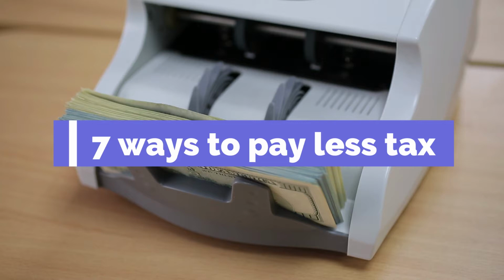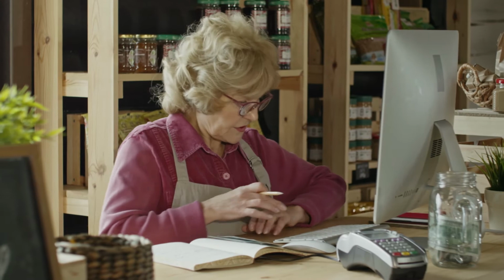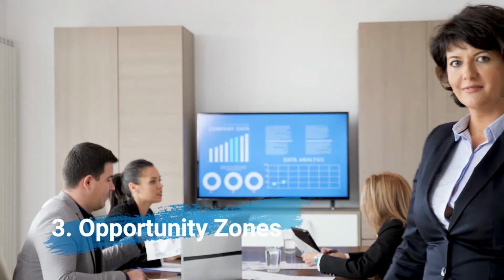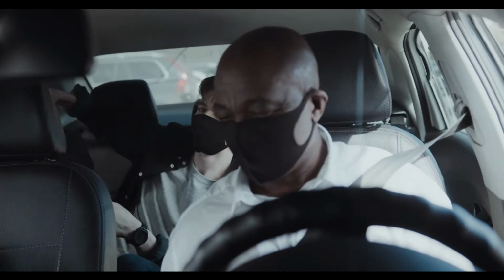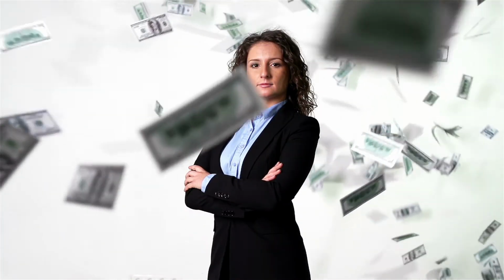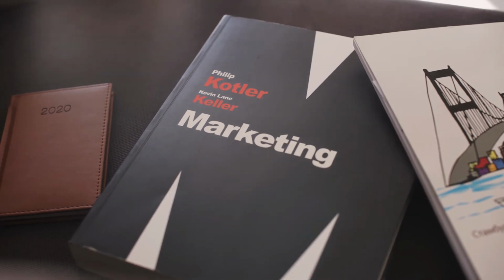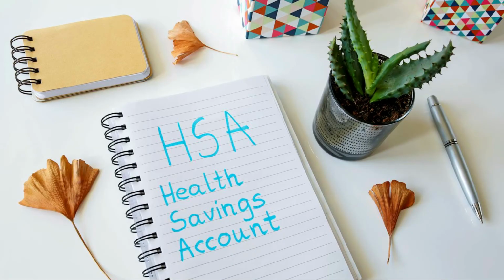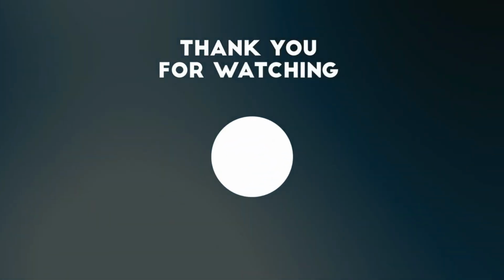Top 7 BEST Ways To Pay Less Tax (2020)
10 PROVEN LEGIT Ways To Make Money Online 2020

Top 10 LEGIT Ways To Make Money As A TEENAGER IN (2020)

20 BEST Online Business Ideas In 2020 For Beginners

5 ways to avoid taxes...legally

How to (LEGALLY) Pay $0 In Taxes | Why The Rich Don’t Pay Taxes?

7 Easy Ways To Pay Less Tax | How To Pay Less Tax

5 Ways To Pay LESS Taxes Legally

7. Employ your spouse
Employing family members, such as a wife, is a simple way for business owners to save tax, in particular those businesses owners whose spouse has no other sources of income in their own right. However, you can’t just pretend that your spouse works for you, they must contribute to the business and the level of salary you pay must be commercially justifiable.

6.Tax Advisor
You also need a tax advisor. A good tax advisor knows the details of the tax code. They analyze your books and identify opportunities for you to reduce your tax burden by adjusting your expenses and deductions.   Your tax advisor should be in close contact with your attorney, who helps handle any legal

5.Use your pension
By using a pension to save for retirement, you’ll also avoid paying tax. That’s because your pension contributions qualify for tax relief. So, if you’re a basic rate taxpayer, you’ll qualify for tax relief at a rate of 20%. Meanwhile, higher rate taxpayers qualify for tax relief at a rate of 40% and additional rate taxpayers will get 50%. So, pensions are a great way to build up a tax-free nest egg for your retirement.

4.Check your tax code
Your tax code is a series of letters and numbers that determine what your Personal Allowance is. This is how much you can earn before Income Tax kicks in. Your employer uses a tax code to calculate how much tax should be deducted from your pay. But how many of us actually bother to check our tax code to see if it’s correct?

3. Opportunity Zones
An Opportunity Zone is an economically distressed urban or rural community that has been identified by certain local, state, and federal qualifications. Additionally, localities can qualify as Opportunity Zones if they have been previously nominated for the designation by the state, a designation and investment program created by the Tax Cuts and Jobs Act of 2017 allowing for certain investments in lower income areas to have tax advantages. The goal of Opportunity Zones is to encourage long-term investments, specifically in low-income urban and rural areas throughout the country, and bolster the economy.

2. Delaware statutory trust

First thing to know: A Delaware Statutory Trust (DST) can be used anywhere in the U.S. (not just in the state of Delaware).
A DST is a legally-recognized trust in which property is held, managed, and invested. DSTs allow investors to pool together their 1031 exchange proceeds into the trust, making it an attractive investment option.
Let’s make this easy with an example of how the Delaware Statuary Trust exactly works, a house is worth just under $1 million; the current owners bought it for around $300,000. If they were to sell it today and they put that money in the bank, they would have a substantial amount in capital gains.

1. HSA - Health Savings Account

Health savings accounts (HSAs) are like personal savings accounts, but the money in them is used to pay for health care expenses. You — not your employer or insurance company — own and control the money in your HSA. The money you deposit into the account is not taxed. To be eligible to open an HSA, you must have a special type of health insurance called a high-deductible plan. HSAs and high-deductible health plans were created as a way to help control health care costs.

Finance Zone - Finance Zone is the #1 business channel to make money online, learn profitable side hustles, and more to make money online fast! You can see the cool entrepreneur life and learn all about online business to earn online. We teach you how to make money online and how to earn money online. We post videos about business ideas, trends, motivation, strategies, cash flow, advice, tips, and more to help you succeed in your entrepreneurial journey!